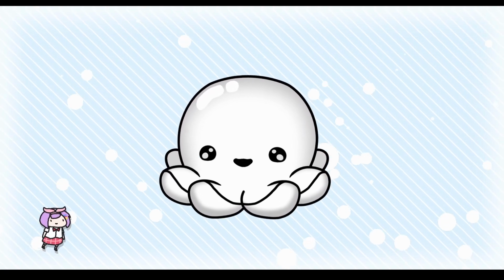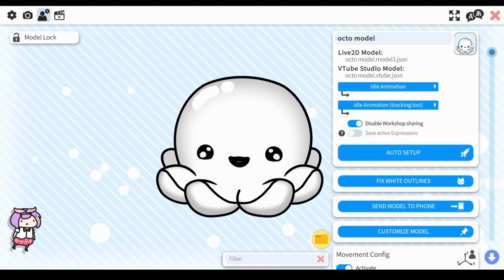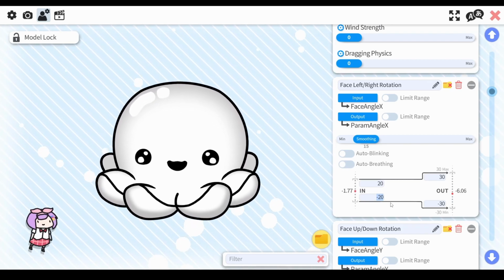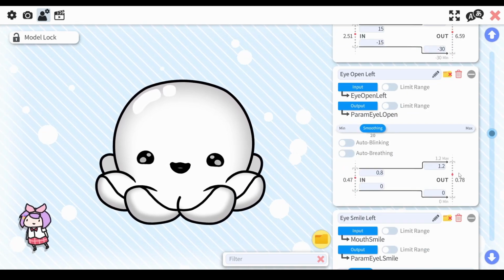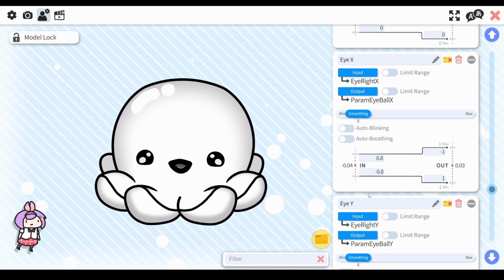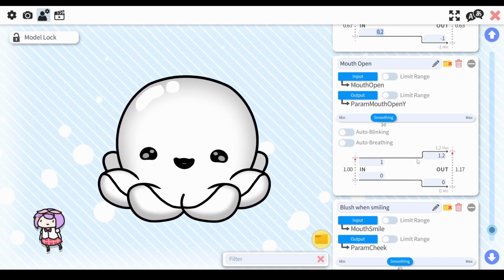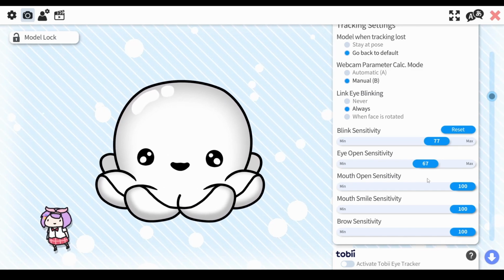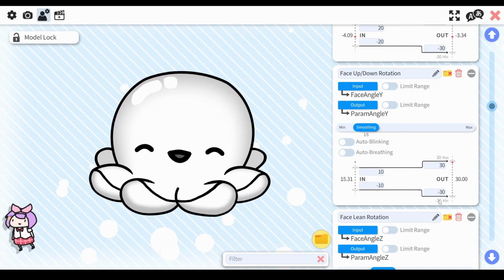Initial set up! Tutorial 1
Part 1 of 3 for setting up these custom vtuber models! This is general set up for anyone a bit newer to Vtube Studio. You can download the models for free from the discord. If you do use them please credit me!